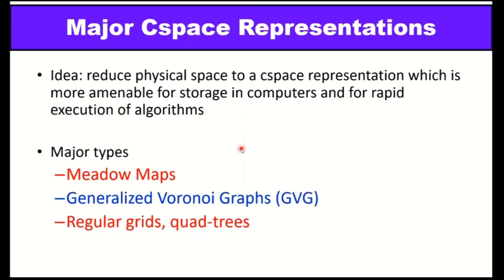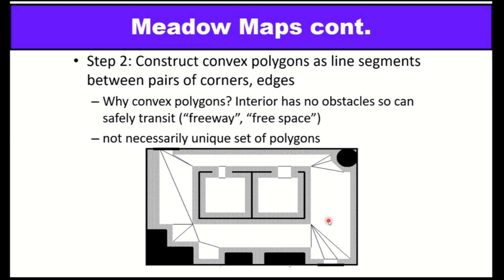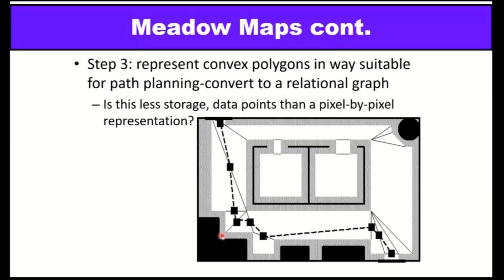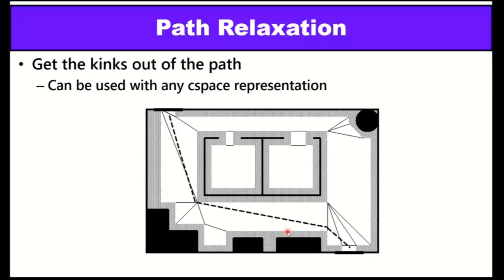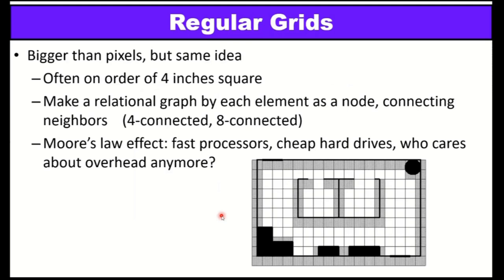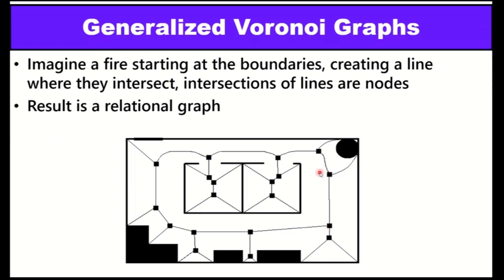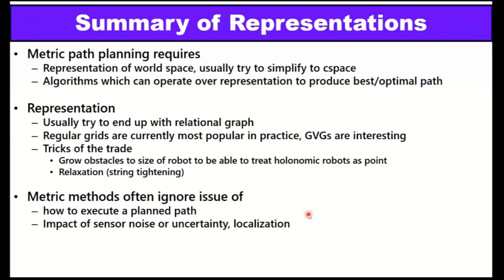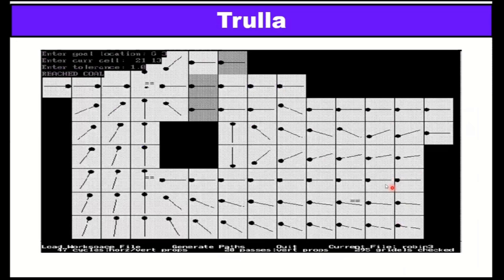Metric Path Planning Part 2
This video is part of Unit No 1- AI Search and Path Planning Techniques of course AI in Robotics EX471. The focus of discussion is Robot Navigation and Path finding Techniques. Robot Navigation remains one of the most challenging functions to perform. A robot needs to be able to plan how to get a particular location. The principles of Metric Navigation (Quantitative) and its methods are discussed here. The concepts of Configuration Space (Cspace).Major Cspace Representations are also explained. This include Meadow Maps, Generalized Voronoi Graphs (GVG), Regular grids, quad-trees etc. Finally, Wavefront planners applications are discussed.